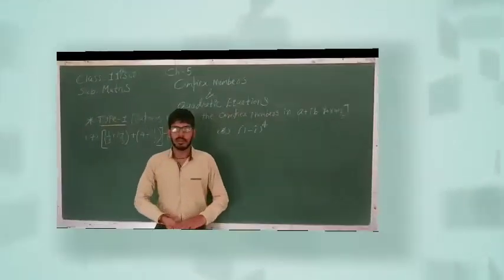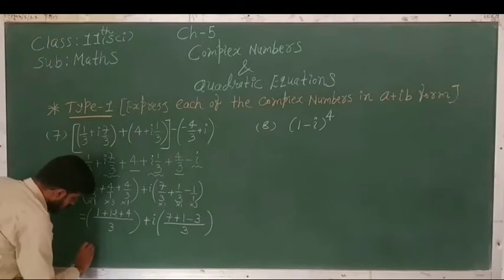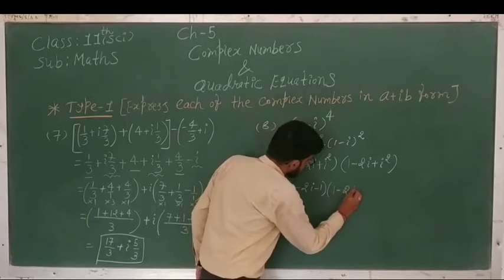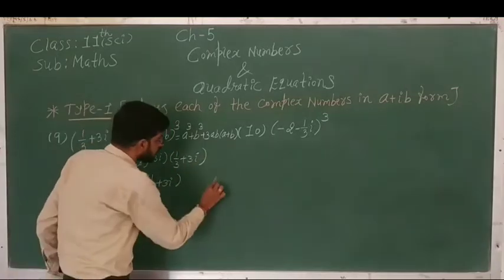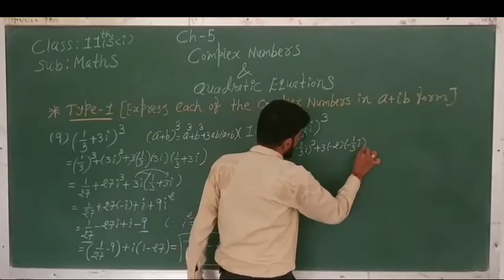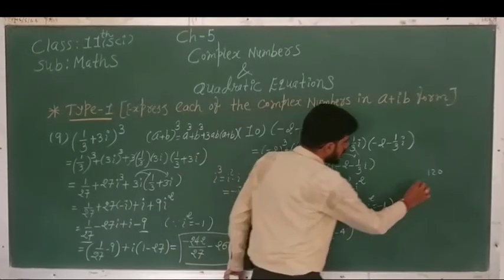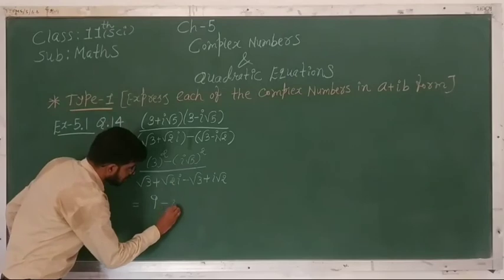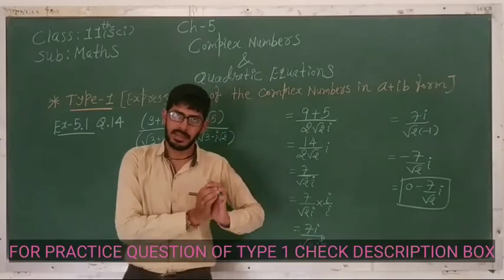CLASS 11 || MATHS || NCERT || CHAPTER 5 || COMPLEX NUMBERS & QUADRATIC EQUATIONS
MATHEMATICS
CHAPTER 5📕
Complex Numbers & Quadratic Equations

*We have to divide complex numbers in 6 types*
Type 1 : Express each of the complex numbers in a + ib form
Type 2 : Multiplicative inverse
Type 3 : The modulus and the conjugate of complex number
Type 4 : Argument (or Amplitude)
Type 5 : Polar representation of a complex number
Type 6 : The square roots of a negative real number

TYPE 1 (Express each of the complex numbers in a + ib form) PART 2
EXERCISE 5.1 Q. 7 to Q.10 & Q. 14